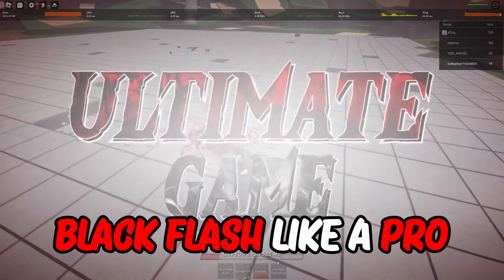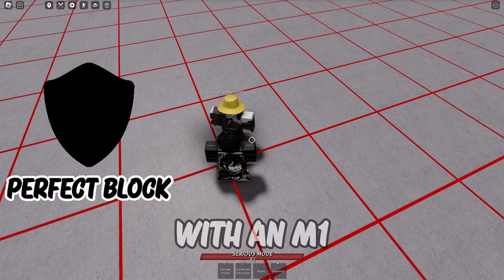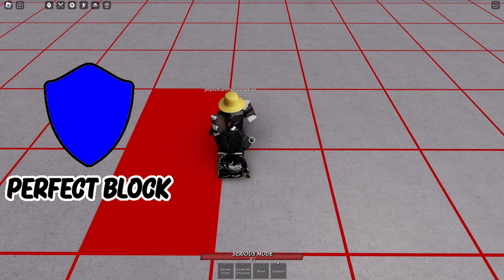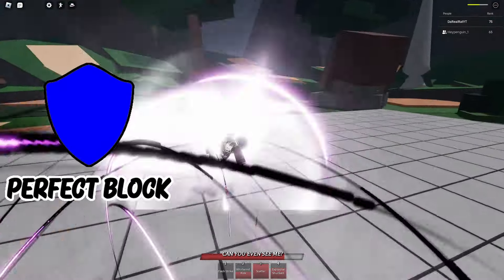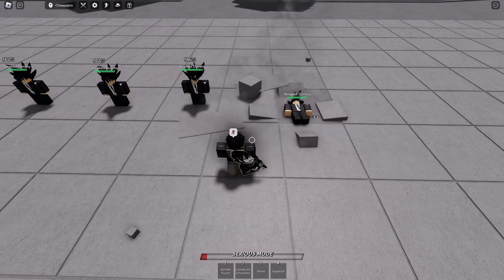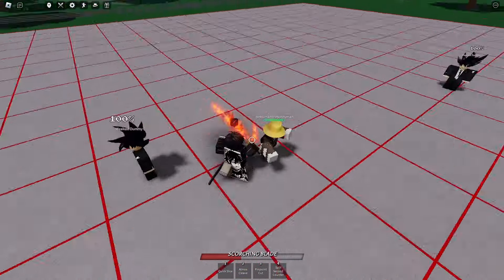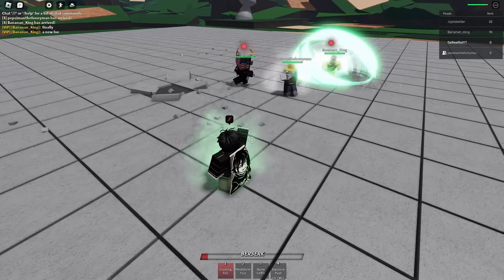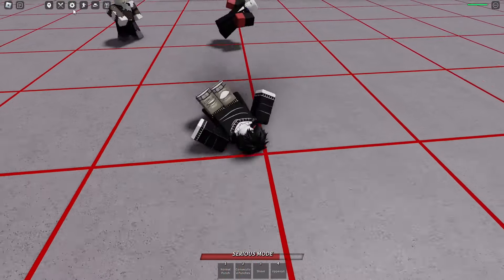How To BLACK FLASH Like a PRO (The Strongest Battlegrounds)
An easy to follow guide on Black Flashing in The Strongest Battlegrounds. Learn from a pro, and play like a pro. That's all.

Just in case I forget stuff

(The section below is a list of all possible artist's music that I may have used in the video, since most of them I forget exactly which song I used, I decided it'd be a better idea to just list all of the artists, they are all equally as amazing and you should totally check out their music)

Music
Alexander Nakarada
Alex-Productions
Artificial.Music
Balynt
BatchBug
David Fesliyan
Fesliyan Studios
Damiano Baldoni
Darren Curtis
DontLetThemKnow
DM DOKURO (You gotta love this guy's music, absolutely amazing imo)
ENNWAY! (Makes some freaking banger music as well)
Immortal Bass
Keys of Moon
Komiku
Kubbi
LesFM
LiQWYD
Luke Bergs
Makai Symphony
McFunkyPants
MaxKoMusic
Naktigonis (Another HEAVILY underrated Music Creator)
PeriTune
RIAH
Roa
Shane Iverse
Sakura Girl
Sappheiros
Scott Buckley
Shane Ivers
Soft and Furious
Twin Musicom
Twisterium
Monplaisir
Peter Gresser
Marsel Minga
Shane Ivers
RandomMind
Hina

If a composer of the one of the songs feels as if I didn't give them enough credit, please feel free to contact me and I will give you more credit for the specific song(s) used in the video, either way, everyone's songs here is absolutely amazing